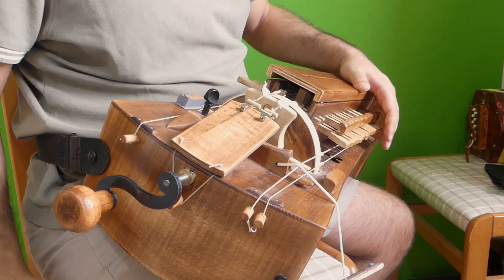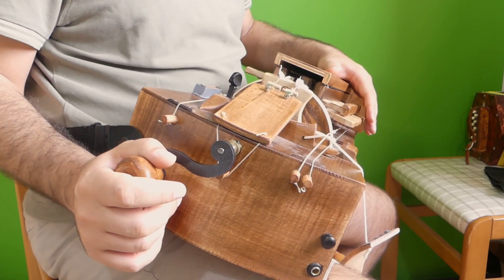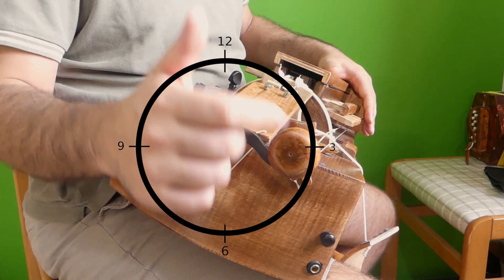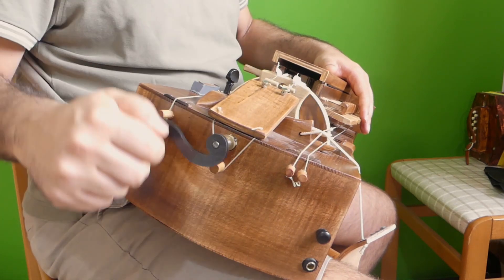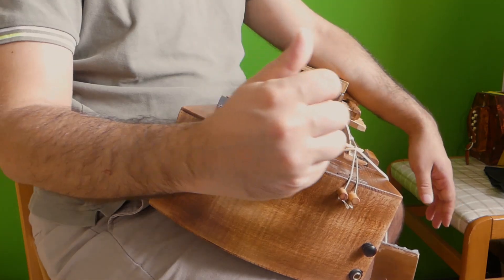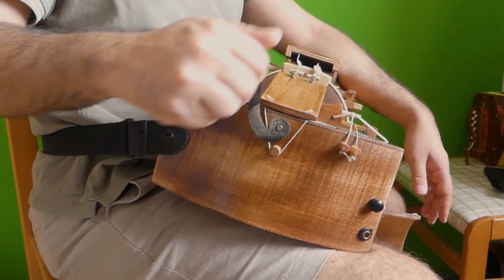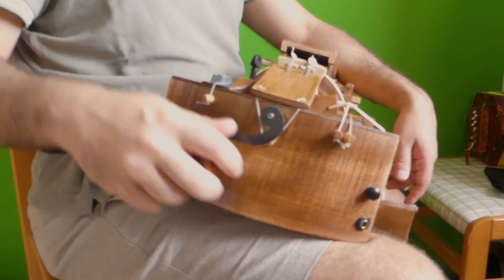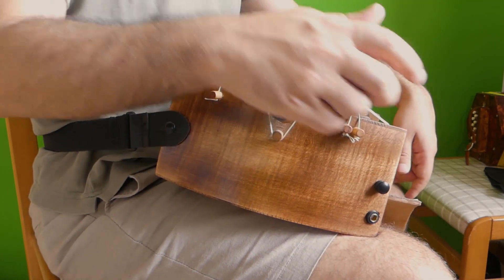Hurdy Gurdy Tutorial - the trompette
Basic techniques to understand how the trompette coups work.
THIS IS NOT THE STANDARD TECHNIQUE